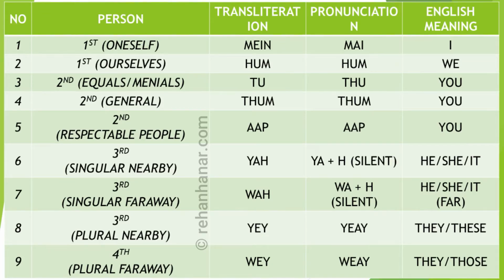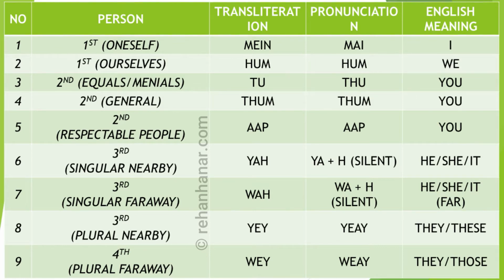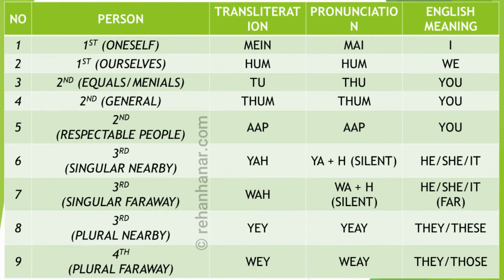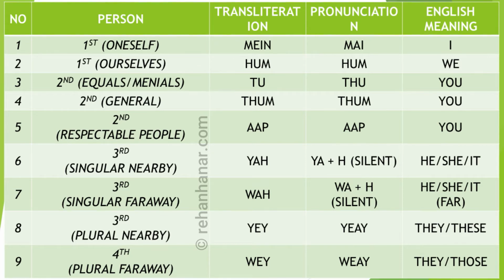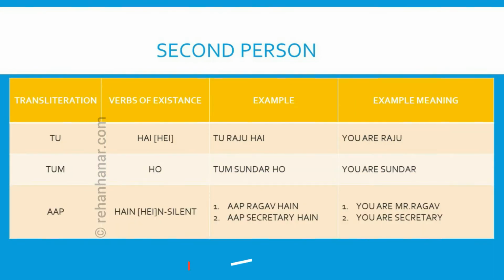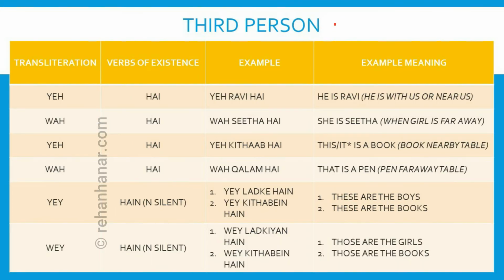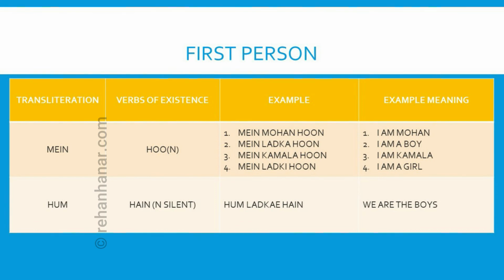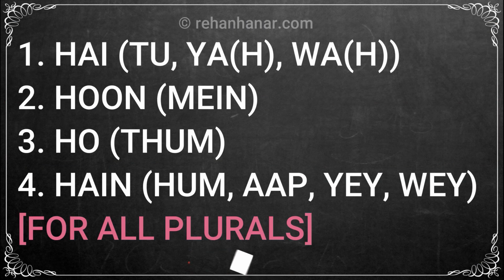Chapter 2 | Verbs of Existence | Learn Spoken Hindi in English Easily Complete Tutorial Series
By
G Muhammad Ishaque
M.A., (English), M.A., (History), M.Ed.,
Praveen, Pracharak, Sahitya Ratna (Hindi)

Total Experience - 65+ Years
(Hindi Teacher Since 1955)